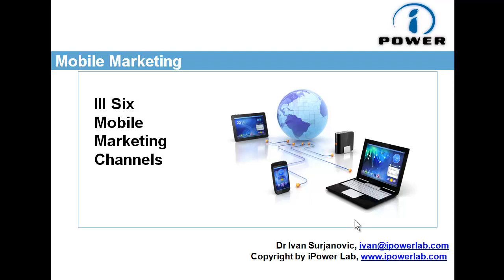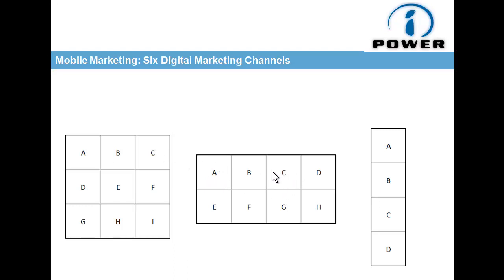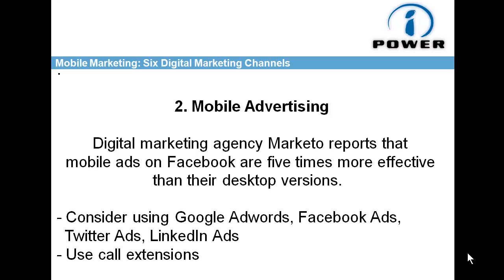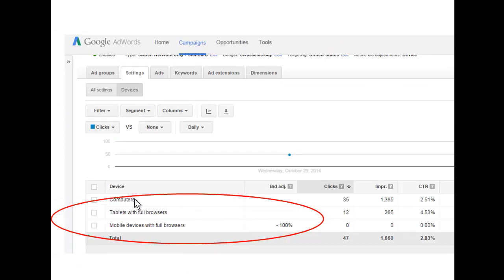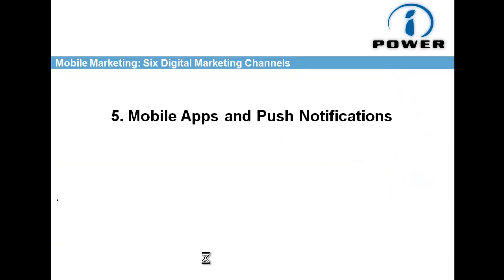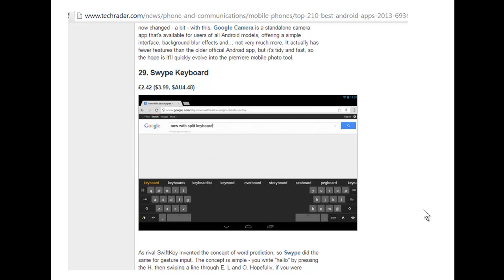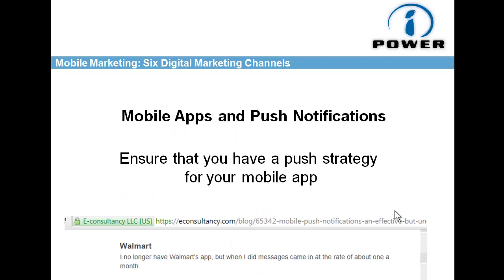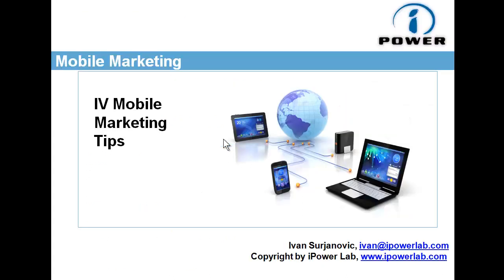Six Mobile Marketing Channels